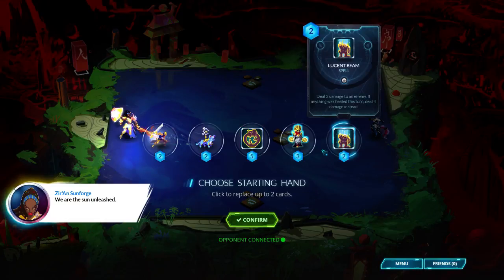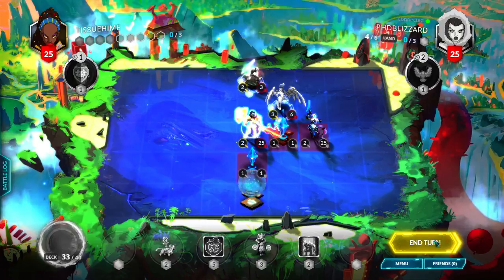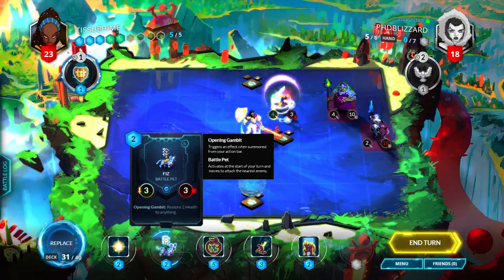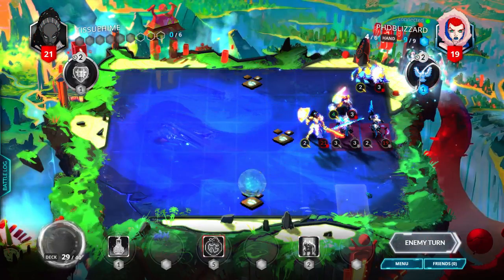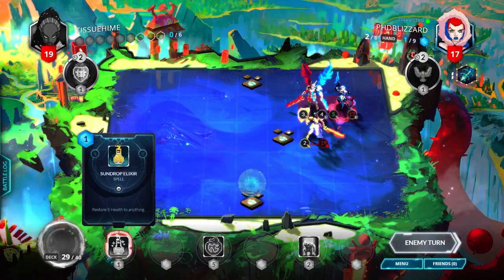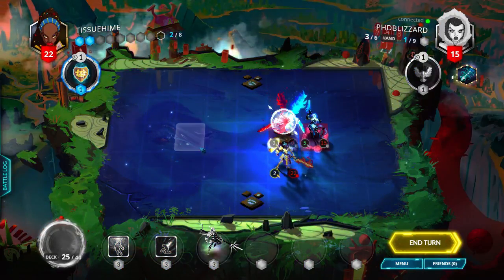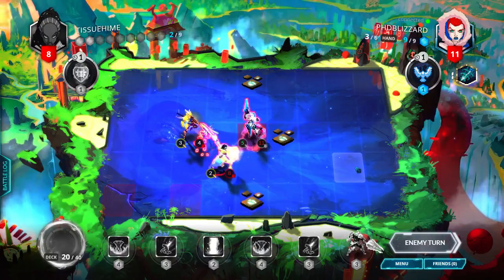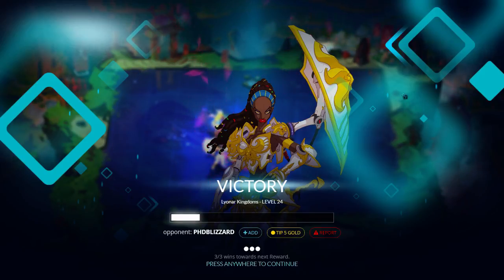YOUR MANA ADVANTAGE DOESN'T SCARE ME | Let's Play: Duelyst #161